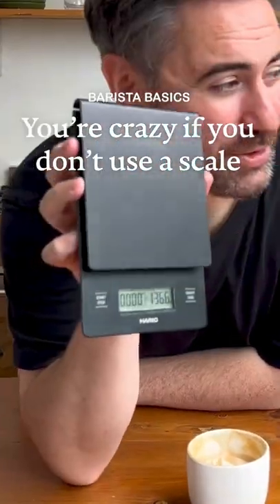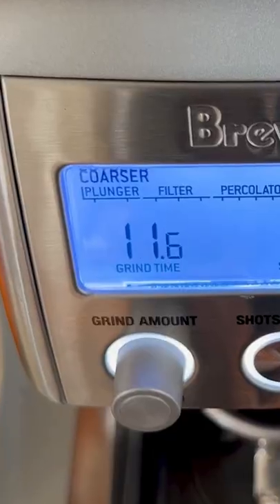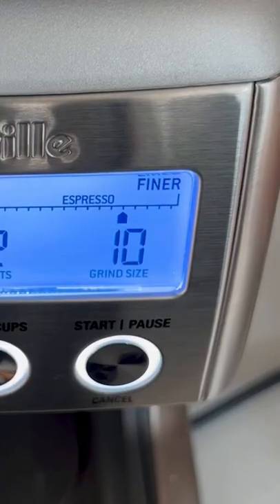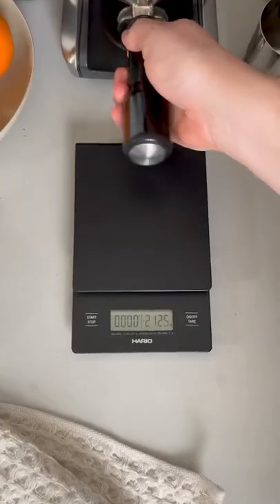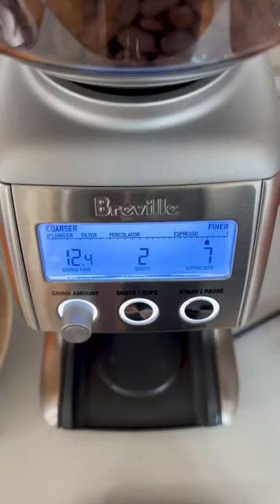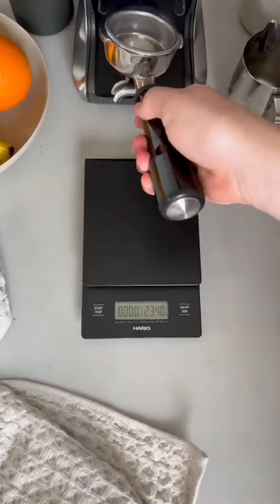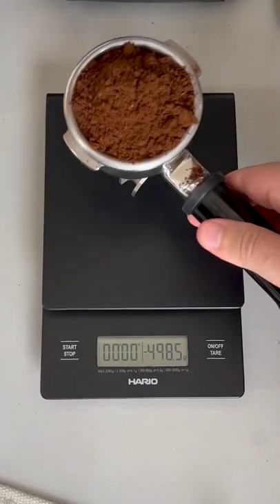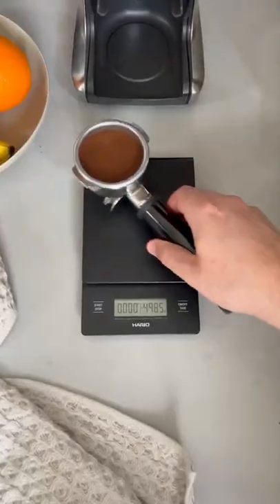Scales will change your coffee game